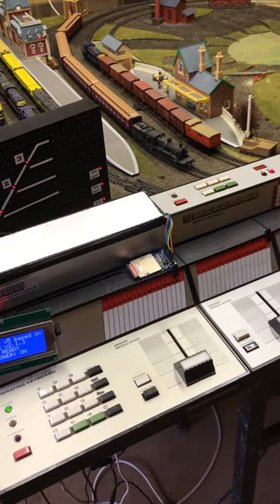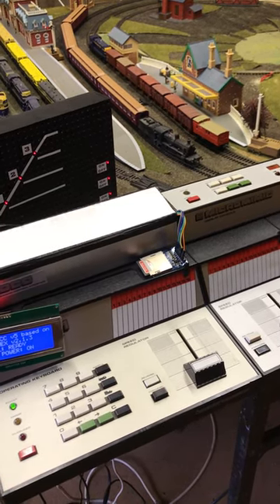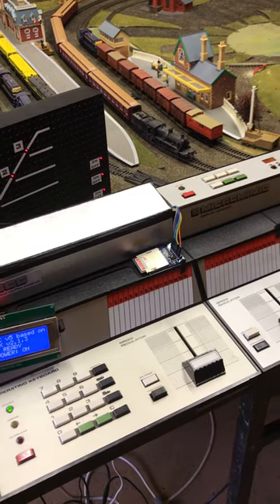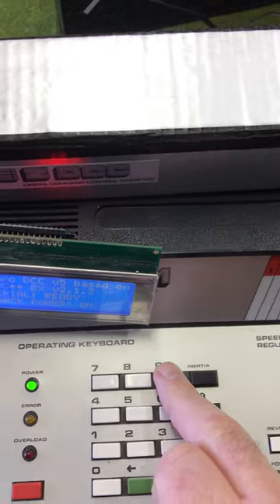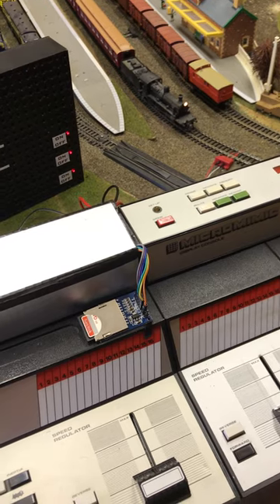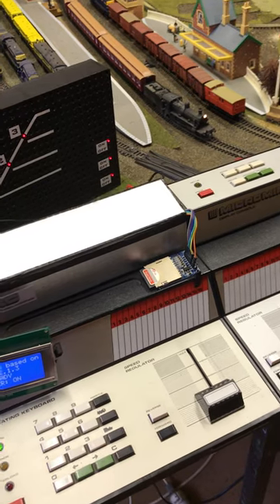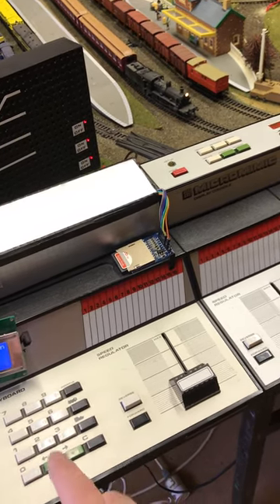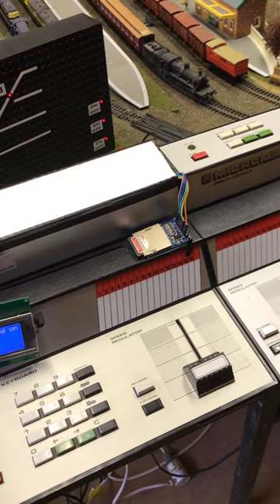Zero DCC Accessory 98 - Quick access to DCC light and whistle functions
This video demonstrates the Zero DCC Accessory 98 which provides quick access to the locomotive whistle/horn or headlight functions (where available on your decoder).